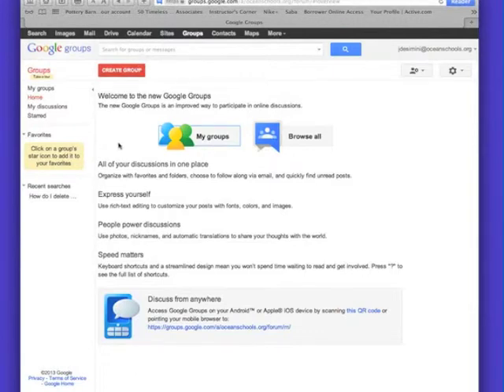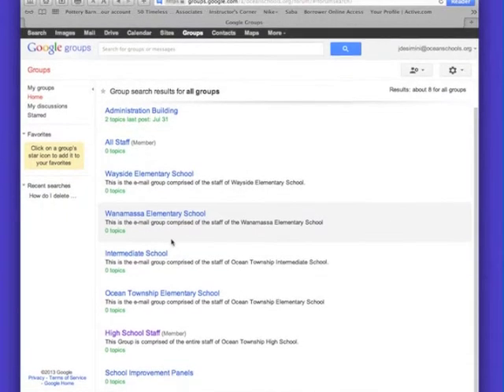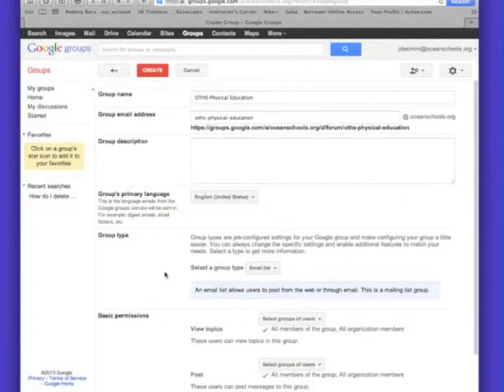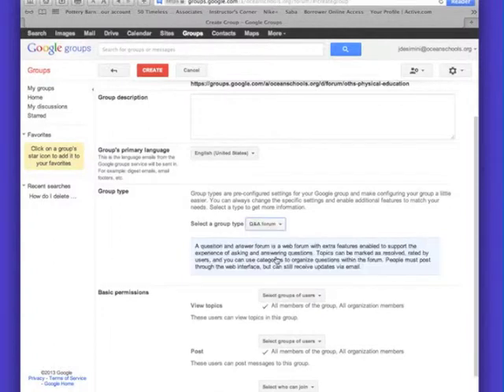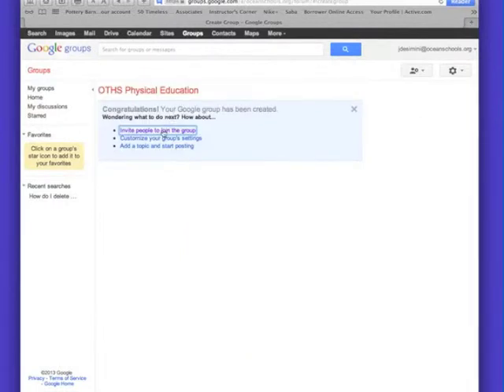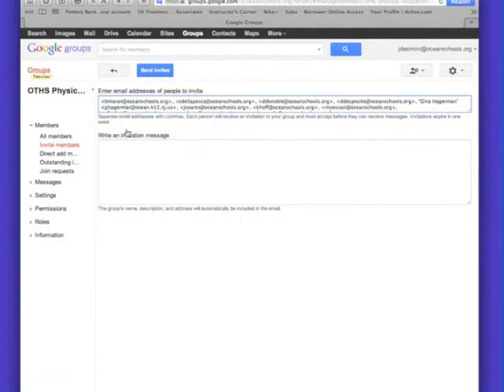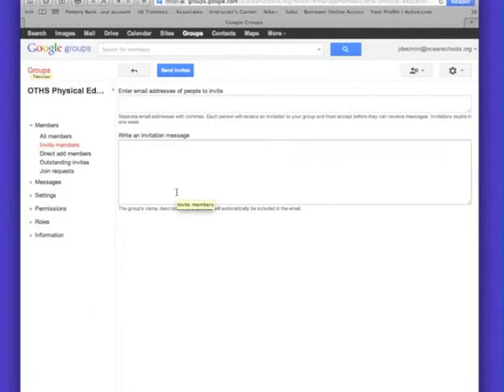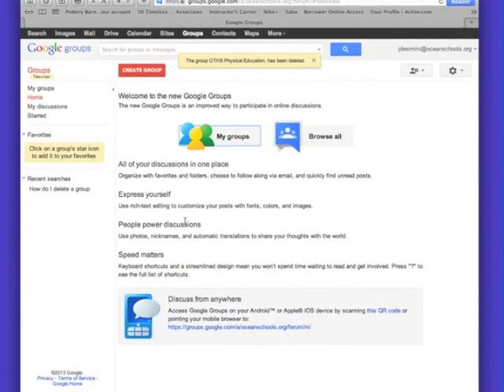Google Groups Application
Introduction into the Google Groups Application